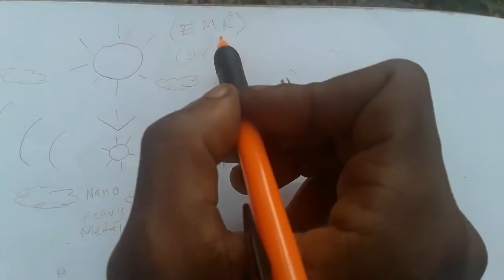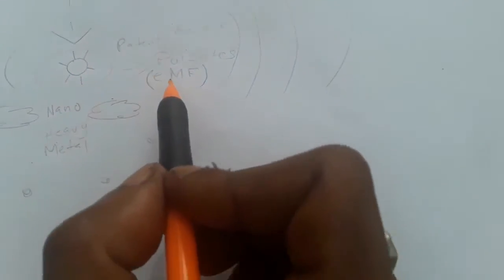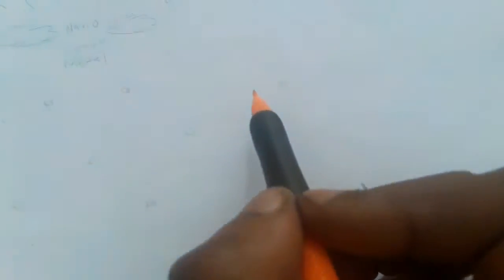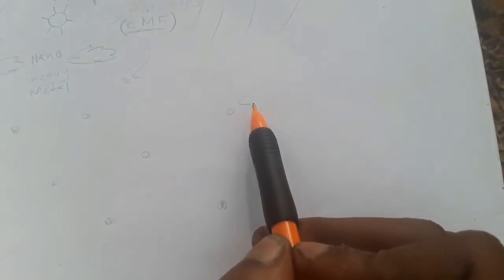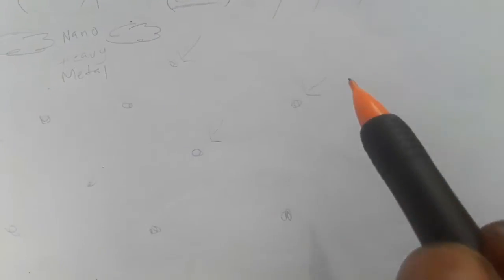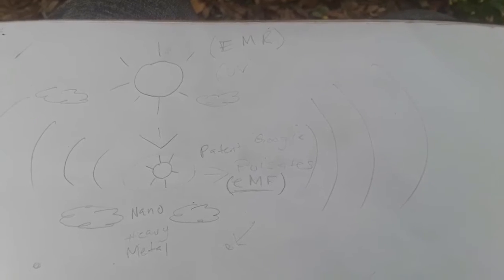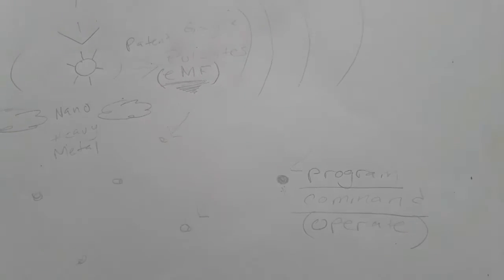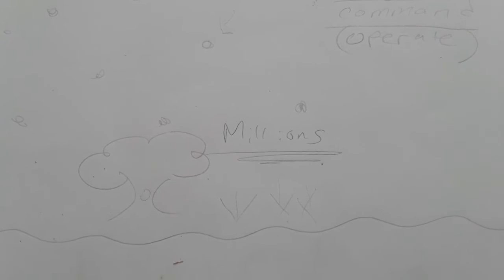How the sun simulator works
Important information regarding the sun simulator and how it works